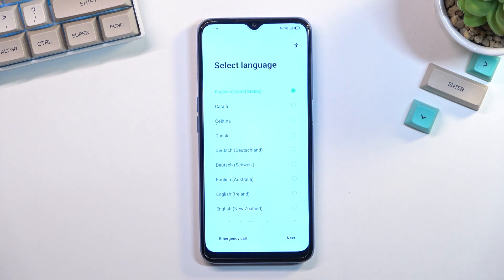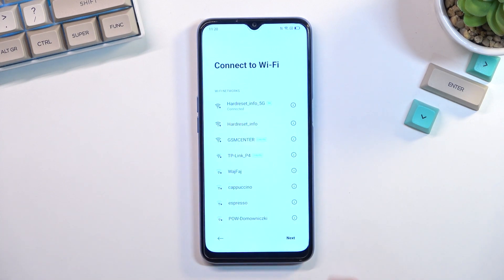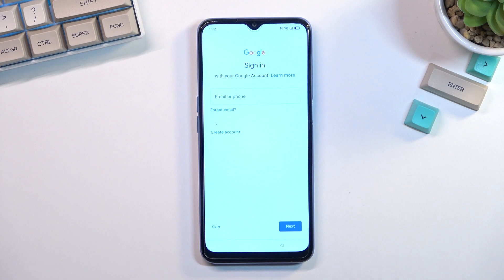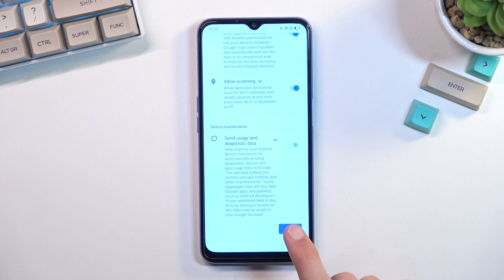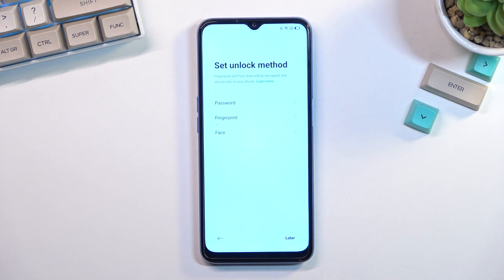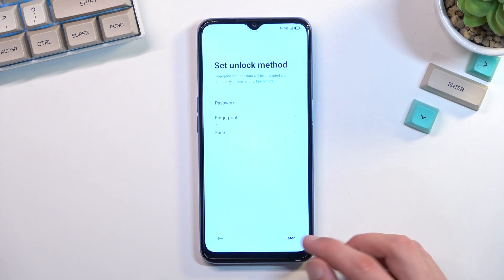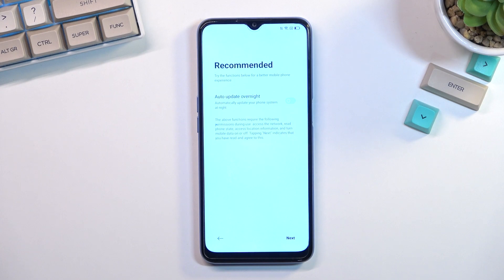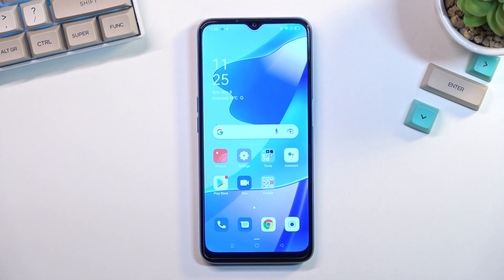OPPO A54s First Setup | Launch OPPO System | Configuration Process Step by Step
If you want to setup OPPO A54s for the first time, this video might help you. Simply follow our step-by-step video tutorial as we guide you through setup of OPPO A54s. After watching this video you will find out how to choose a language for OPPO A54s, connect to Wi-Fi or set up Google backup account. Let's launch OPPO A54s for the first time.

How to install Xiaomi 12 Pro for the first time?
Setup tutorial for OPPO A54s.
Setup guide for OPPO A54s.